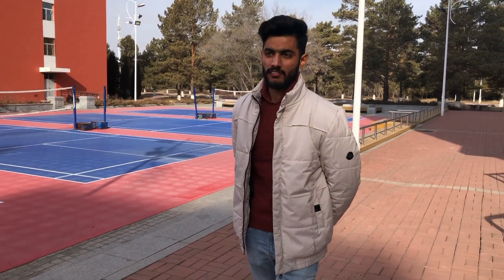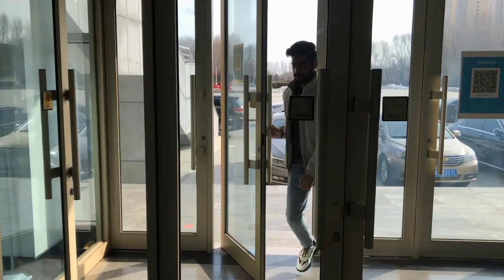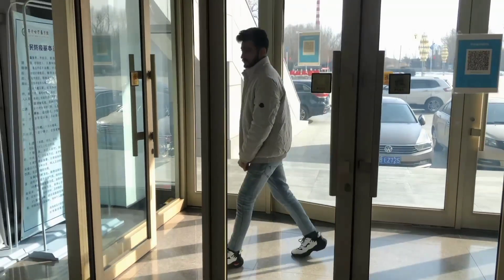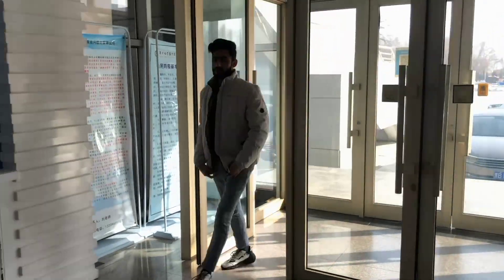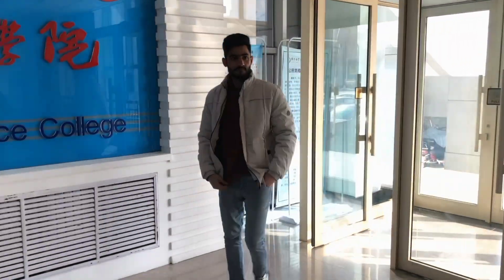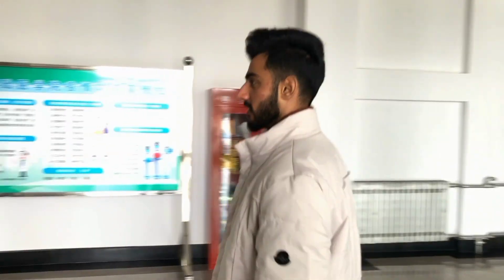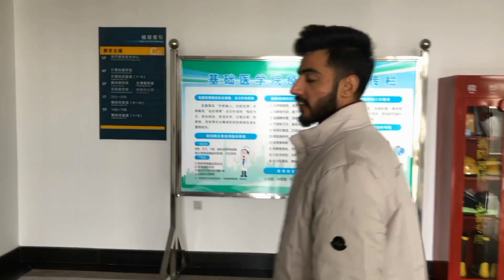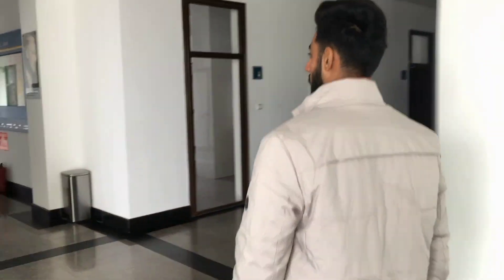visit to morphology museum in QMU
If you want to get more information about qiqihar medical University then you can contact with me on my insta ID "Hafizmughal91" and what's app contact